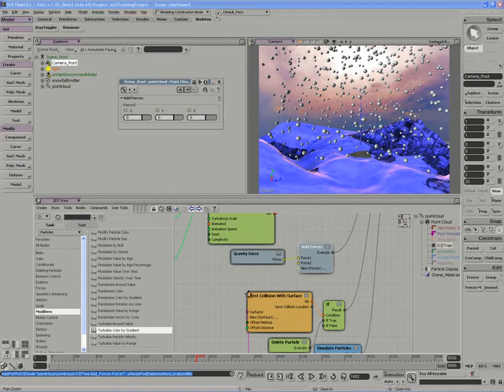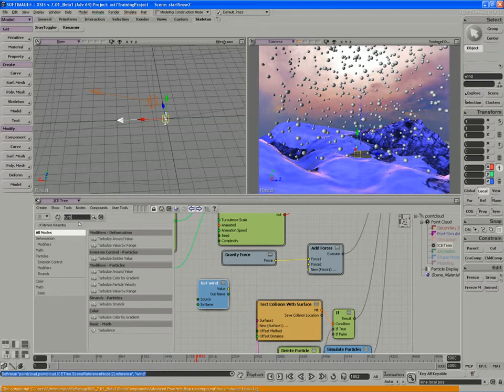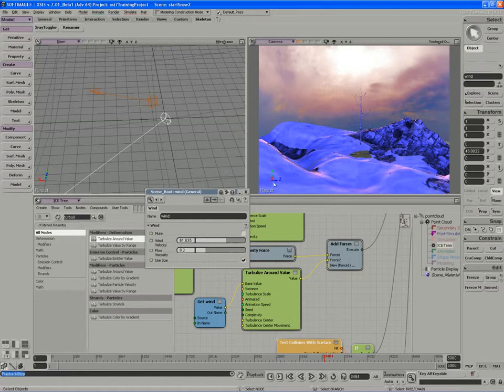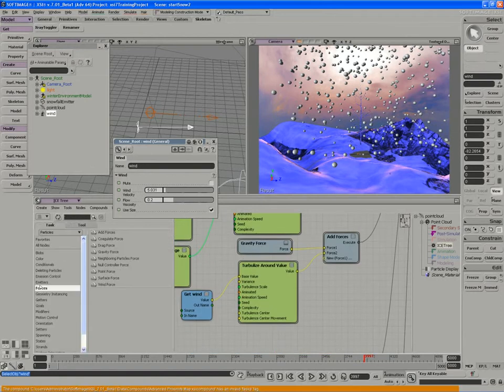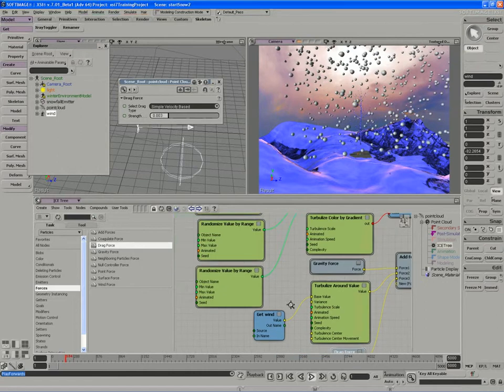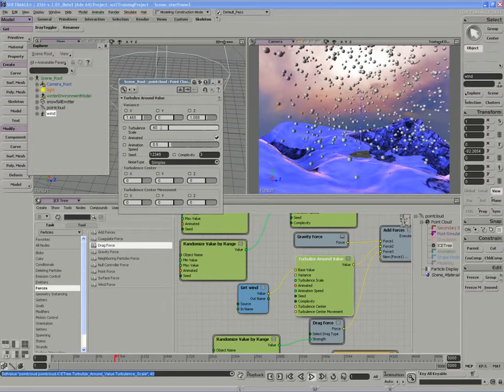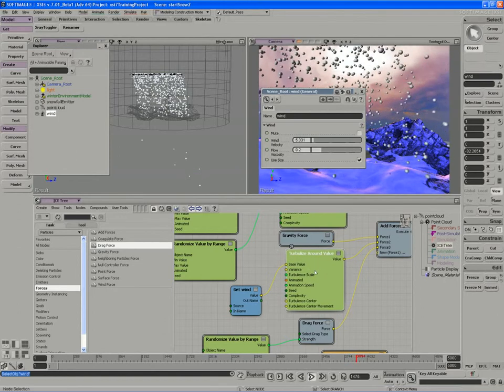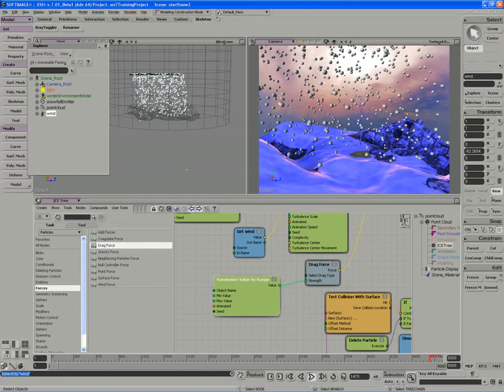6. Adding Complexity to Particle Motion Turbulence on Wind Randomized Drag